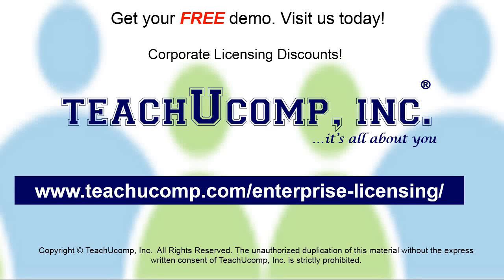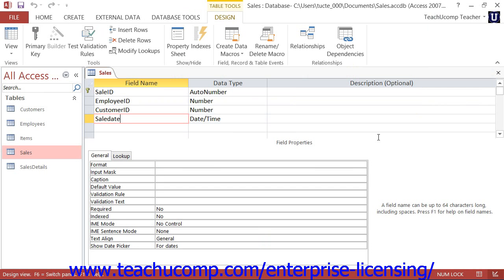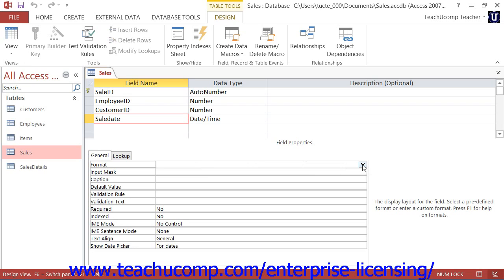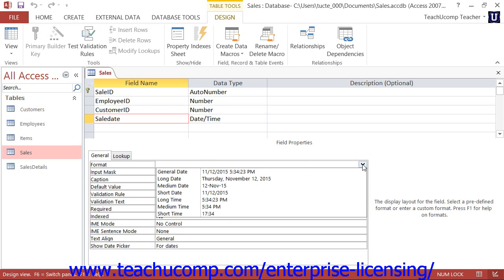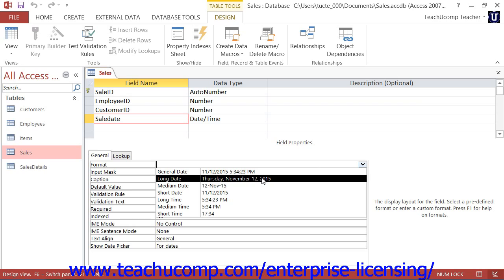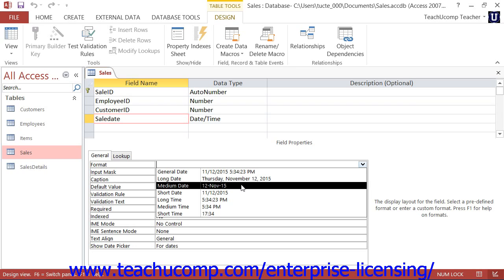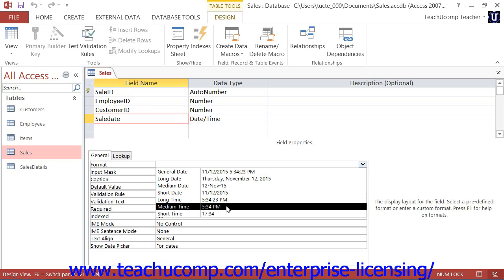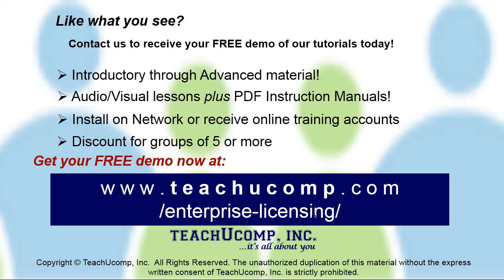Microsoft Office Access Tutorial 2013 Field Properties 4.3 Employee Group Training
A clip from Mastering Microsoft Access Made Easy: the format property for date/time fields . Get a FREE demo of our training for groups of 5 or more